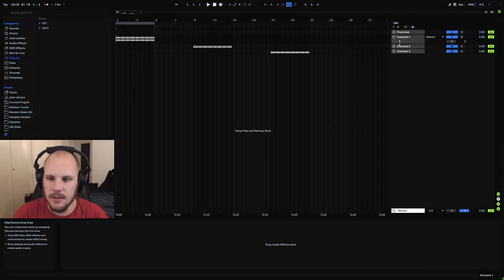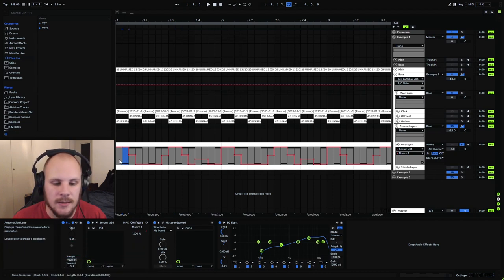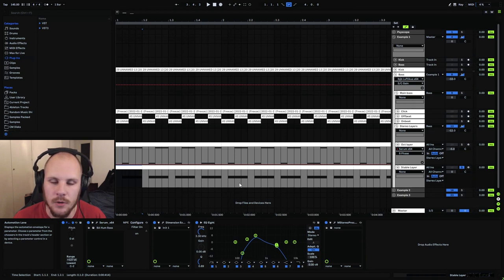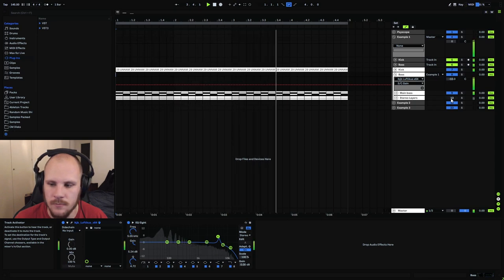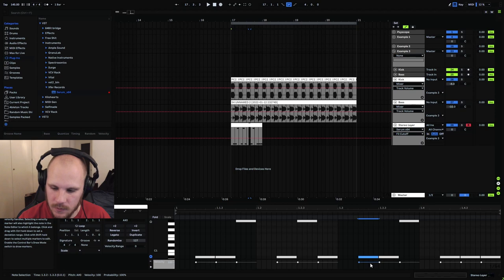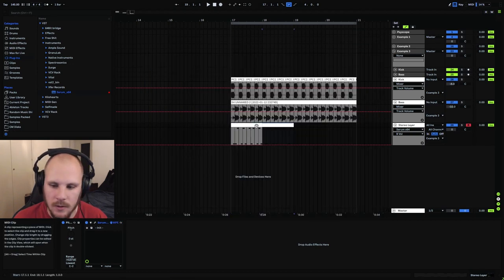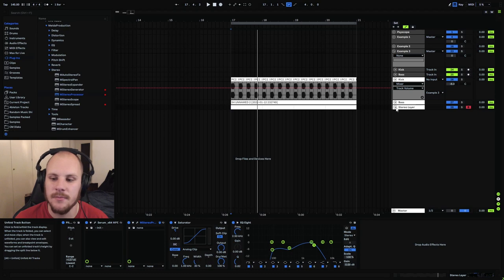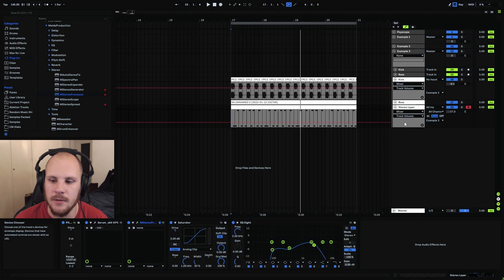How to make Psytrance Stereo Bass layers??? (Make you BASSLINE Stand Out!)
In this video I'll show you how you can make your bassline stand out using a stereo layer!

Timestamps:
0:00 Intro
0:56 Examples
2:38 First example
9:34 Second example
11:36 Making a stereo layer from scratch
20:04 Outro

In this tutorial I'll cover how to make stereo layers for your psytrance basslines. These stereo bassline layers can be used to add stereo information to your bassline in a controlled manner. Other than the stereo information added by these basslines they will also add grit and unique textures to your bass sound. Therefor they can be used to make your bassline stand out from the crowd! I'll show you 2 ways I've used stereo layers in the past and also how to make one from scratch!